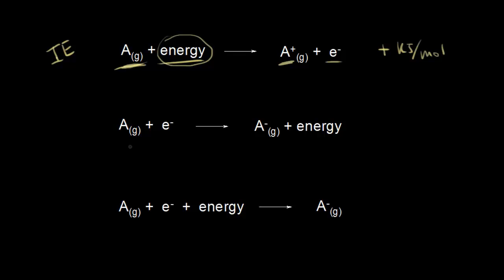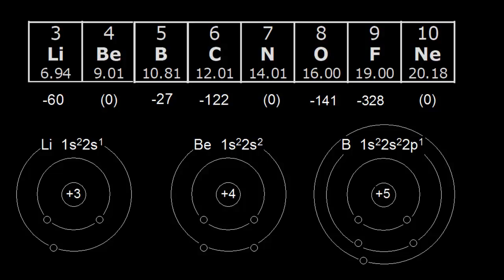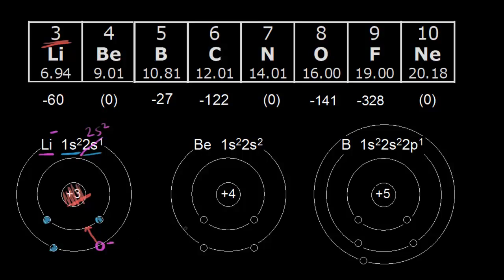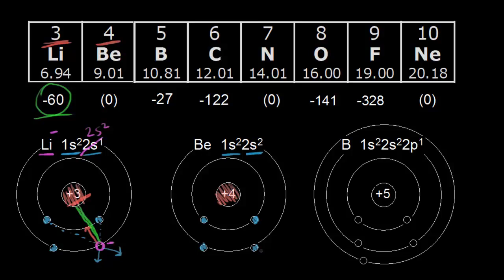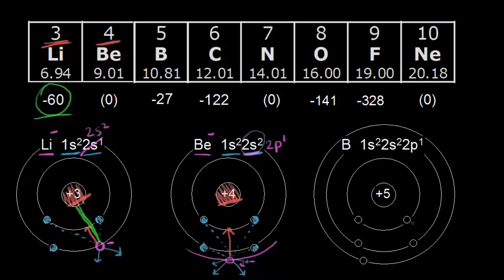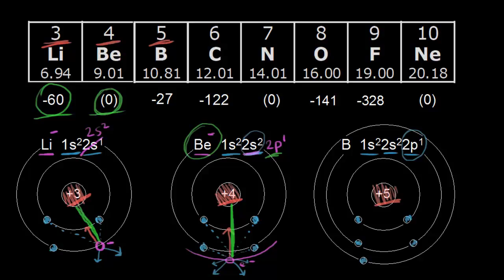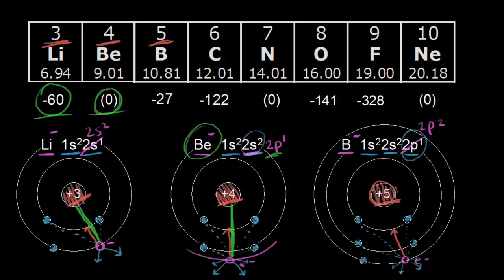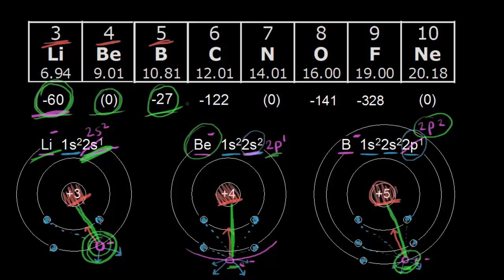Electronegativity | Periodic table | Chemistry | Khan Academy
Defines electronegativity and compares to electron affinity. Explains group and period trends in electronegativity using atomic radii.  Created by Sal Khan.